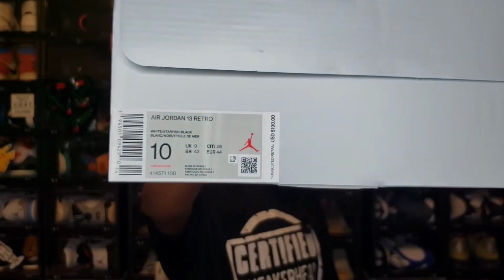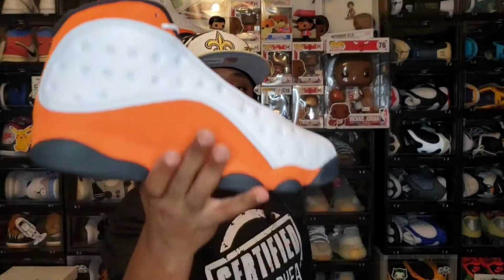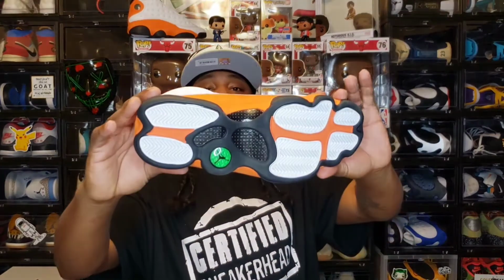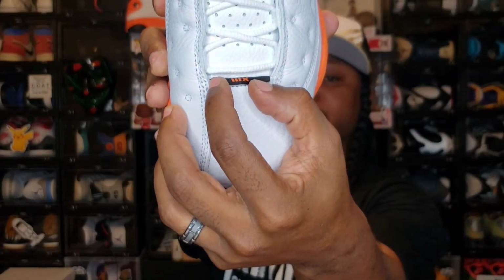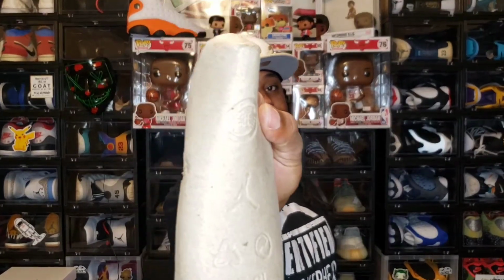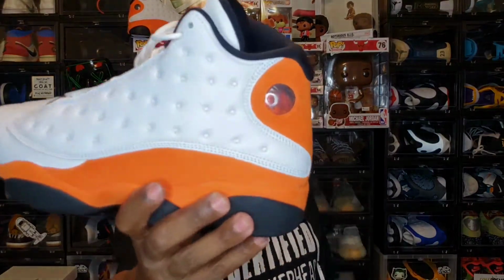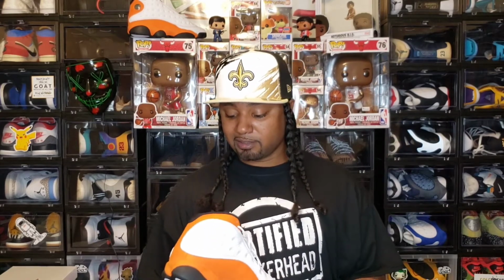The Air Jordan 13 "Starfish" Detailed Review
In this video I discuss and review the Air Jordan 13 Starfish that released on January 16th 2021 for the Retail Price of $190.00